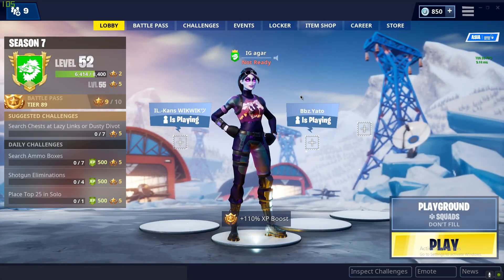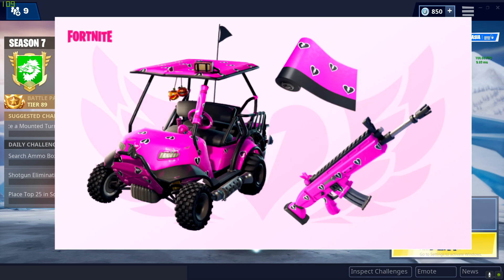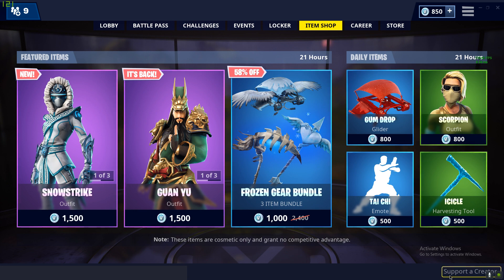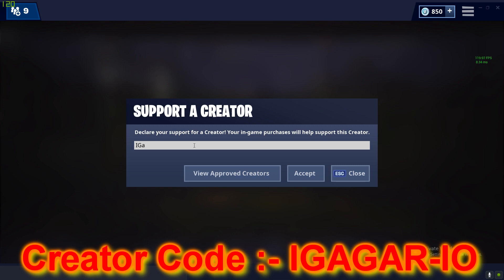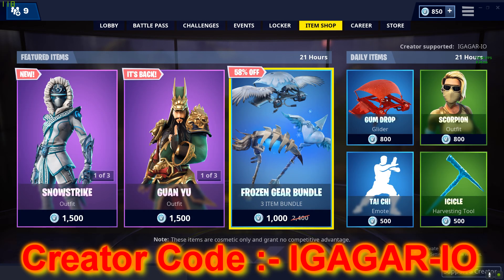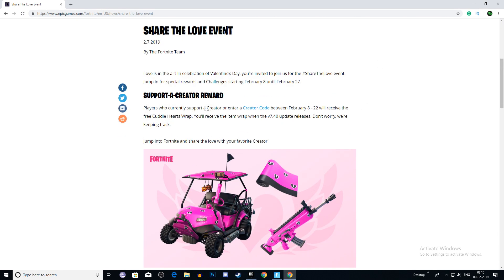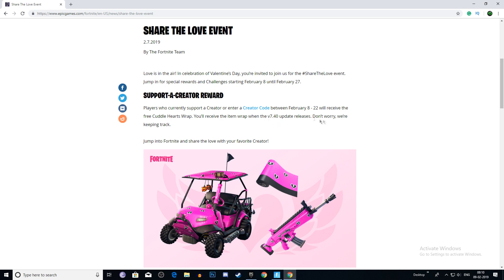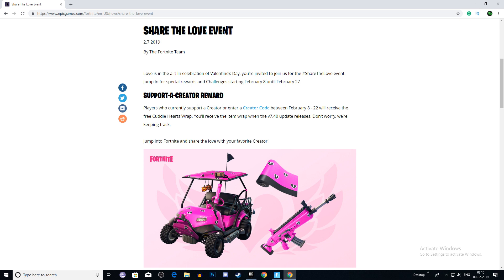Fortnite - How To Get Share the Love Wrap || Fortnite Share the love Event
Use My Support the creator code :- IGAGAR-IO